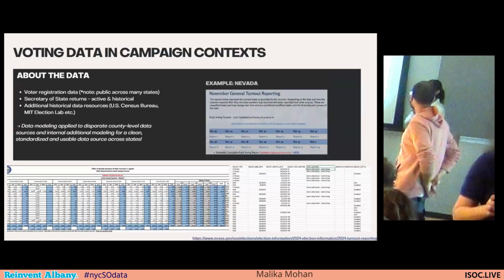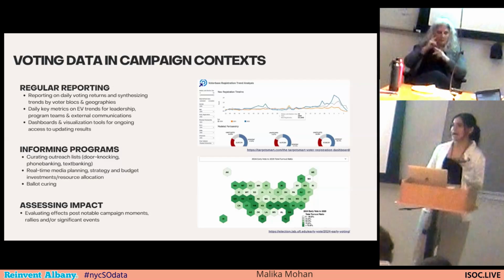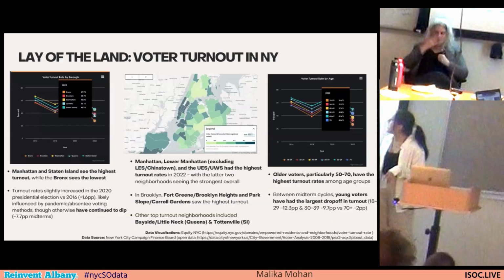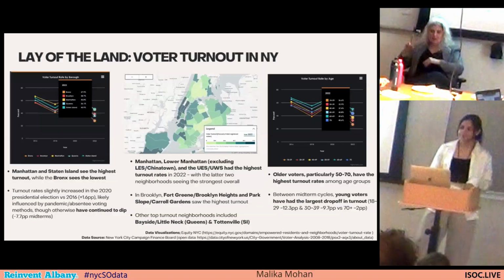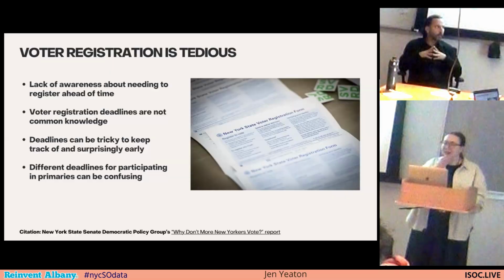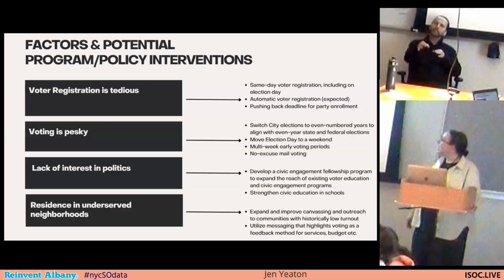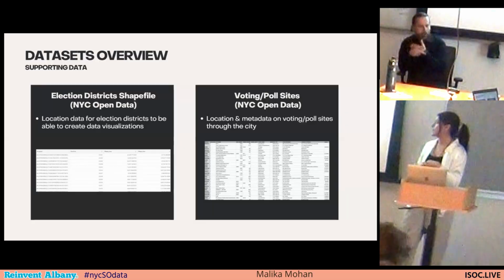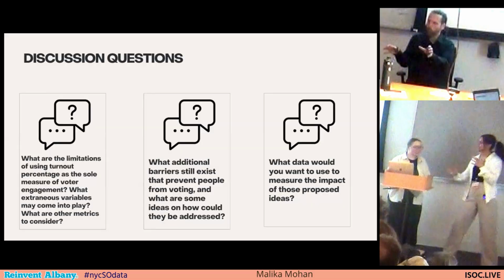09 Turnout for What: An Exploration of Voter Engagement Using Open Data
NYC School of Data  - March 29, 2025

09 Turnout for What: An Exploration of Voter Engagement Using Open Data
Malika Mohan
Jen Yeaton

NYC School of data is a community driven conference with a focus on open data, civic technology, and service design.
This year’s event celebrates the 13th anniversary of the City’s transformative open data law and concludes NYC Open Data Week 2025.

THANKS
Big thanks to our programming partners, the Open Data Team at the NYC Office of Technology and Innovation, and CUNY School of Law, our 2025 sponsors, Reinvent Albany and ESRI, and our livestream / video provider ISOC.LIVE